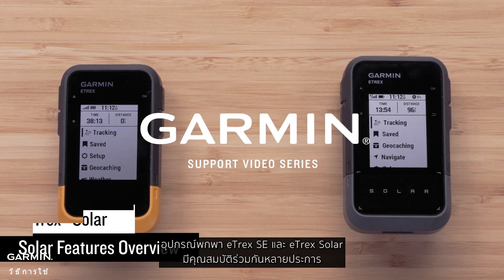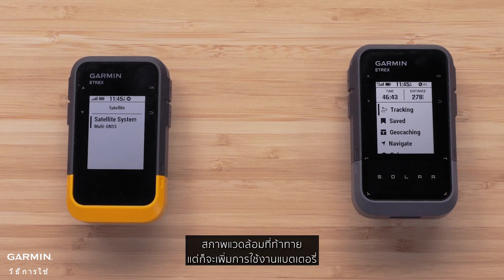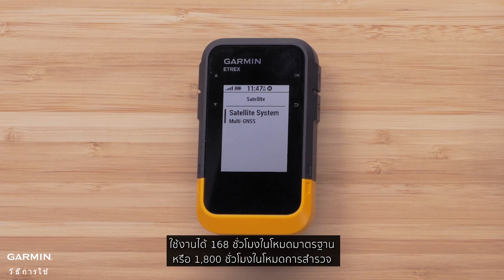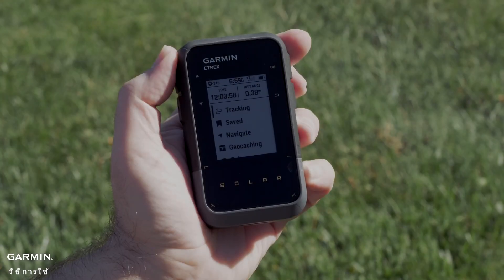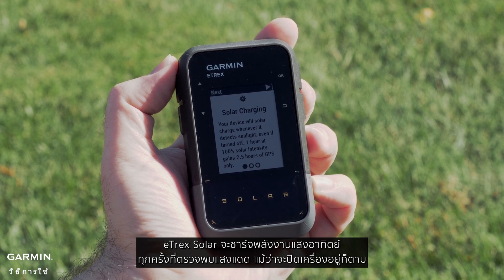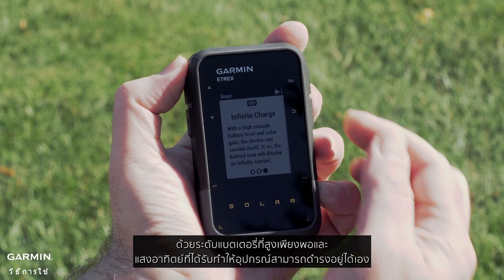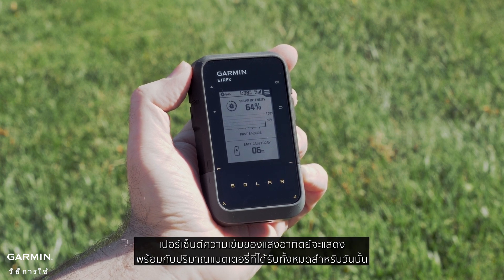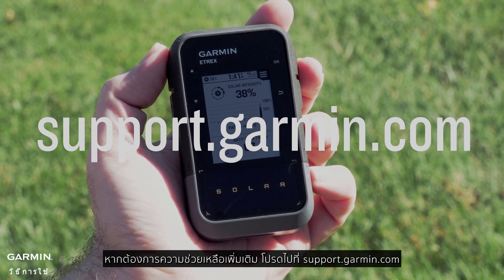บทช่วยสอน - eTrex Solar: คุณสมบัติพลังงานแสงอาทิตย์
00:00 บทนำ
00:19 ระบบดาวเทียม multi-GNSS
00:41 วิธีการชาร์จและอายุการใช้งานแบตเตอรี่
01:09 คุณสมบัติการชาร์จพลังงานแสงอาทิตย์
02:30 บทสรุป

วิดีโอนี้จะแสดงให้คุณเห็นอุปกรณ์พกพา eTrex SE และ eTrex Solar ซึ่งทั้งสองเครื่องติดตั้งระบบดาวเทียม multi-GNSS เพื่อให้ข้อมูลตำแหน่งที่แม่นยำ eTrex Solar มีแบตเตอรี่แบบชาร์จไฟได้ซึ่งสามารถใช้พลังงานจากแสงแดดเพื่อยืดอายุการใช้งาน ทำให้เป็นตัวเลือกที่ยอดเยี่ยมสำหรับผู้ชื่นชอบกิจกรรมกลางแจ้ง

"eTrex SE มีวางจำหน่ายในบางประเทศและภูมิภาคเท่านั้น โปรดดูรายละเอียดเพิ่มเติมที่เว็บไซต์ Garmin อย่างเป็นทางการ"